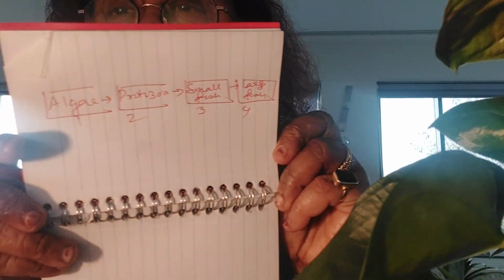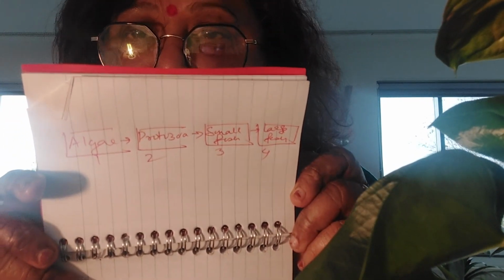Environment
Let's revise Question answers for Environment in this video!